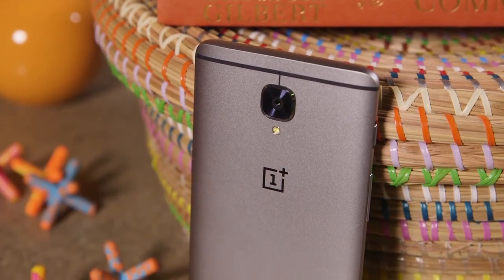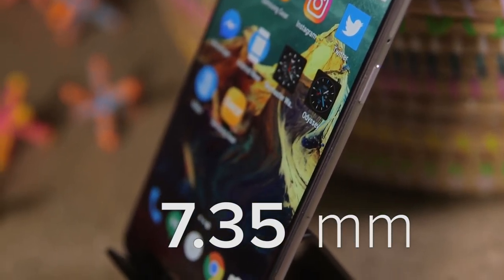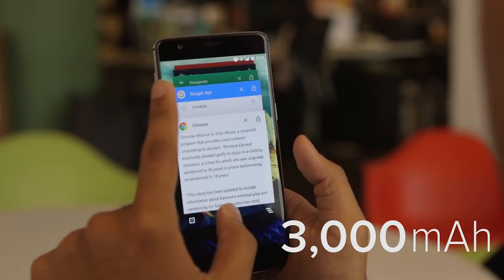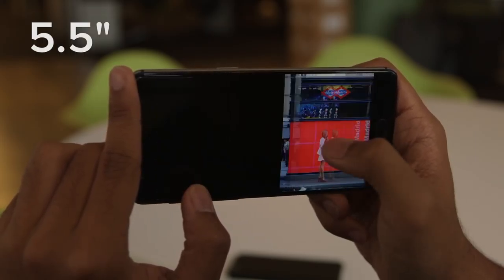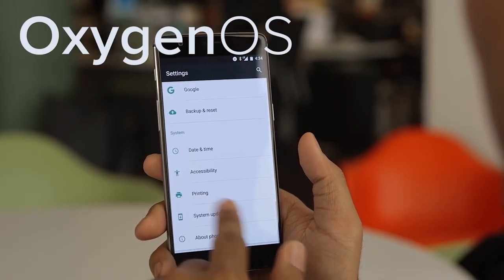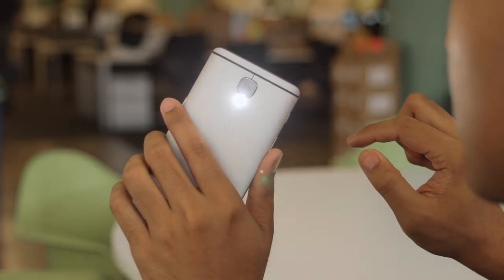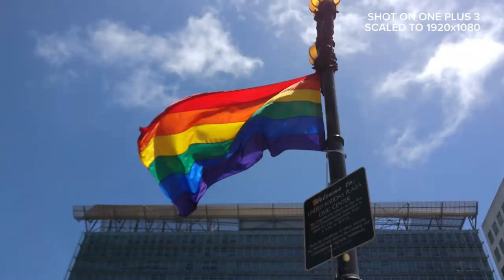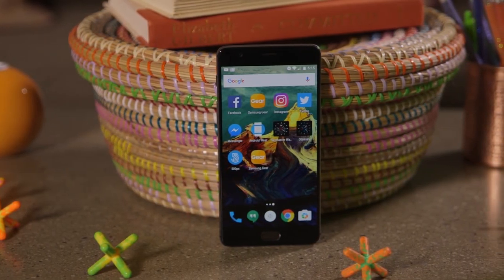OnePlus 3 Review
You get a whole lot for not a ton of money